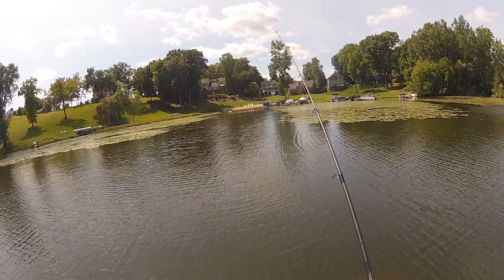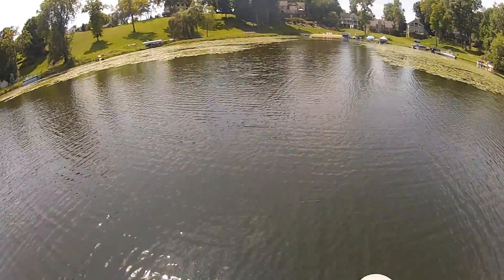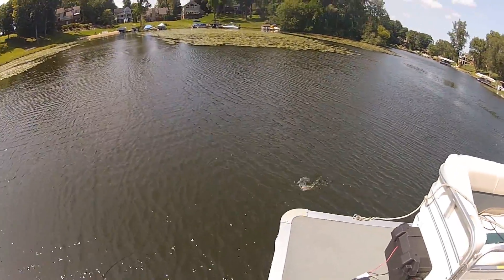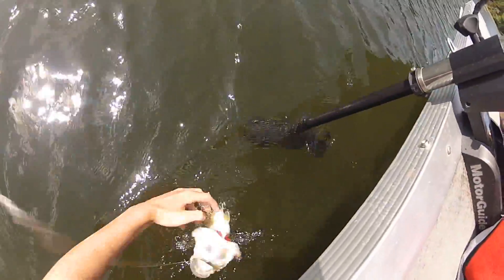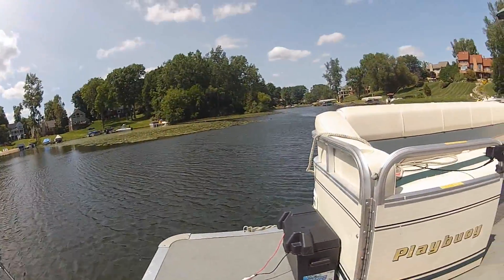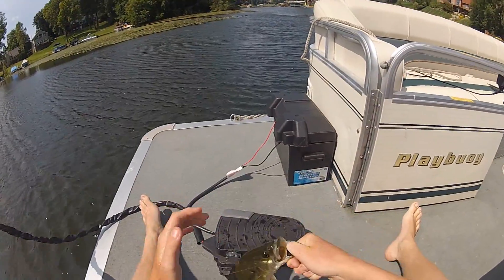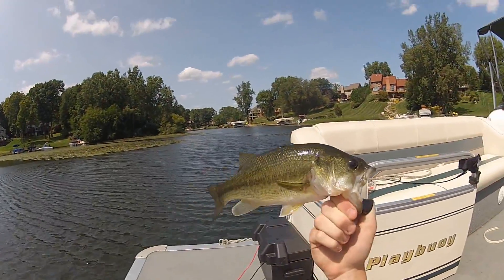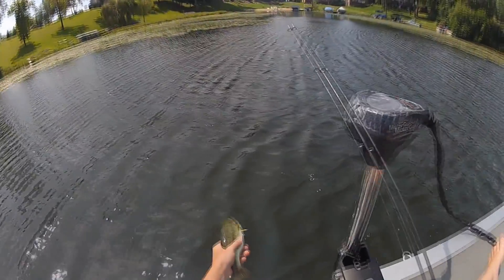How To Land: Largemouth Bass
hey guys in this short tips video i help u guys in
catching bass without a net!